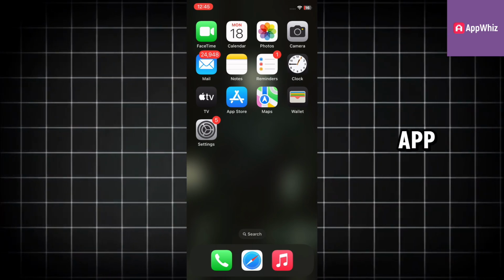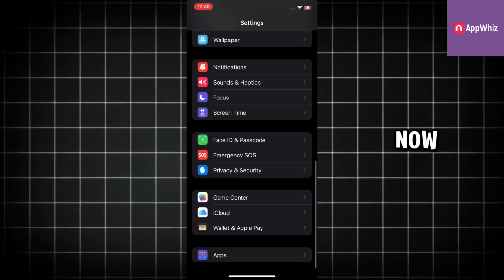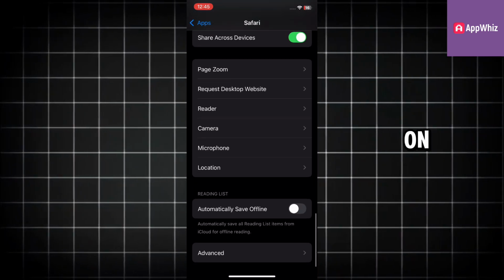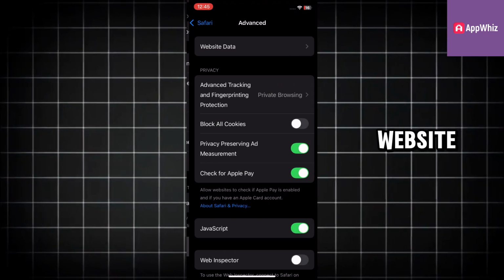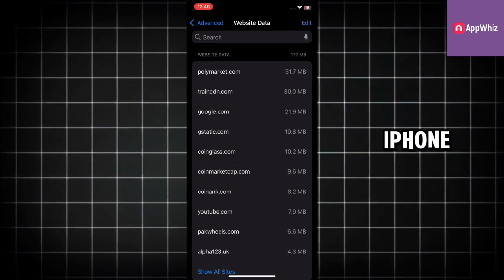How to Check Website Data in Safari on iPhone | Check Safari Website Data on iPhone Easily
Learn how to check website data in the Safari app on your iPhone easily. In this tutorial, I will show you step-by-step how to find website data in Safari settings and view all stored website information quickly.

Topics Covered:
• How to open Safari settings
• How to access website data
• How to view stored websites on iPhone
• Safari settings tutorial for beginners